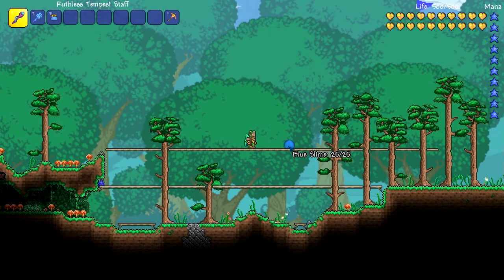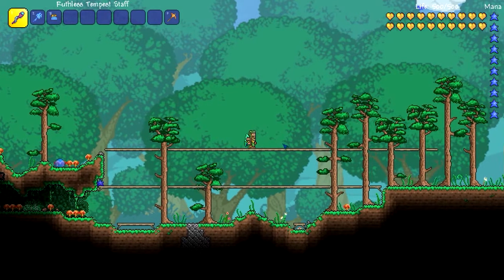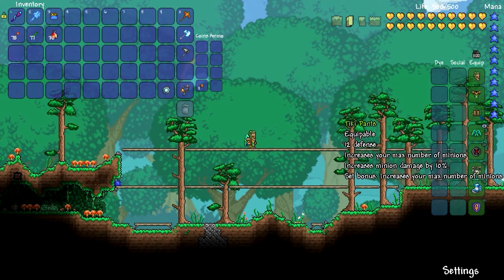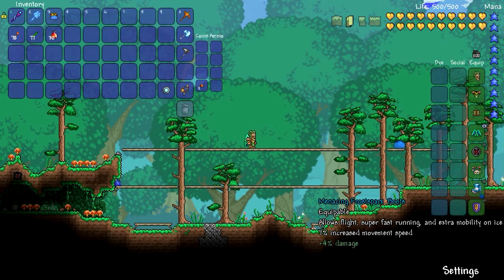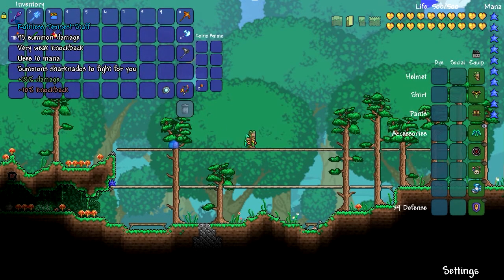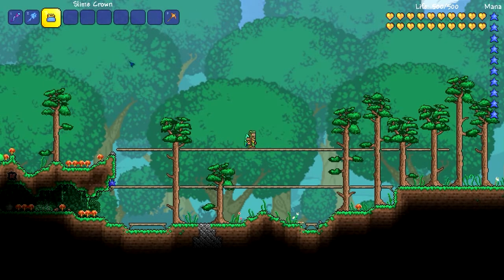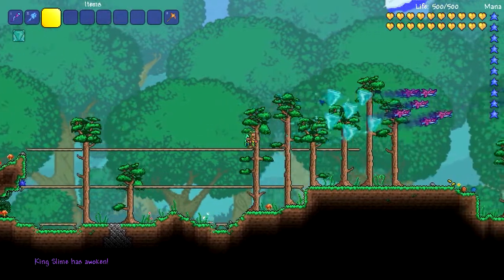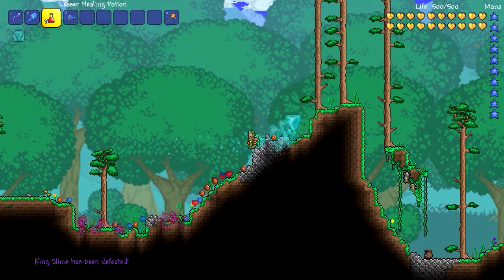Terraria | Best Summoner Loadout - Best Class Loadouts In 1.2.4.1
In this video I go over what is, IMO, is one of the best Summoner Loadout in the game. Be sure to leave your loadout in the comments if you think there is a better more efficient DPS loadout.

IMO means In My Opinion